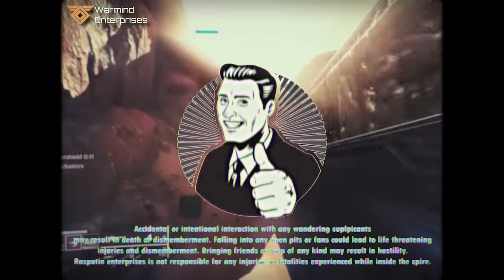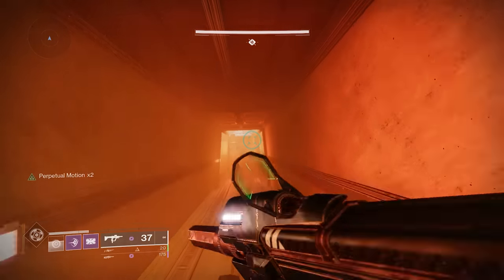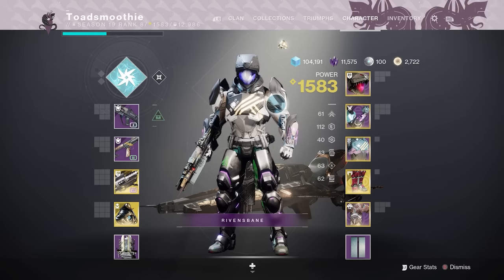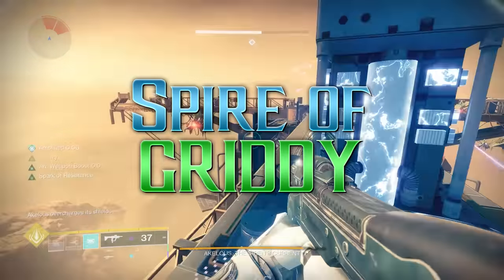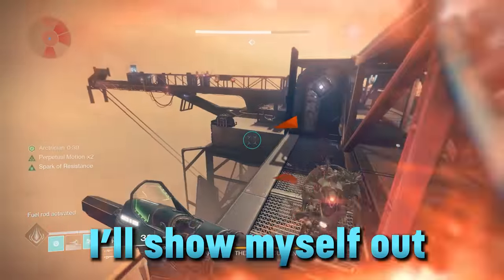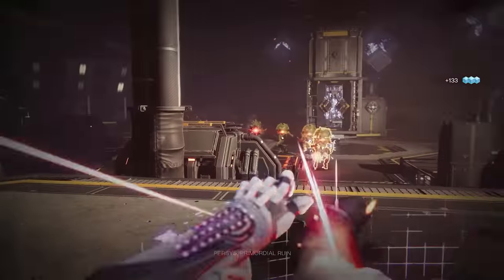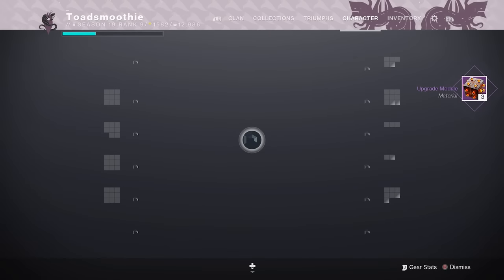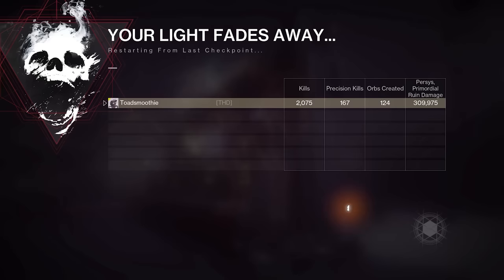How NOT to Solo Spire of The Watcher (It broke me) | Destiny 2 Season of the Seraph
How NOT to Solo Spire of The Watcher...

Have you ever wanted to solo spire of the watcher? Well I'm here to tell you, it's a piece of cake! Just don't fall into any pits or electrical traps and do your best to avoid the wandering supplicants and minotaurs.

*Warmind Enterprises is not responsible for any injuries or fatalities while inside the spire.*
This video is purely meant for entertainment. :)
Some music used is from "Super Meat Boy" and Team Meat

Outro song is "Sleigh Bells TRAP Remix"